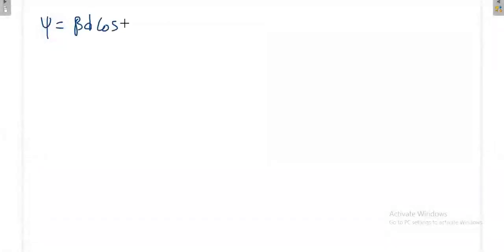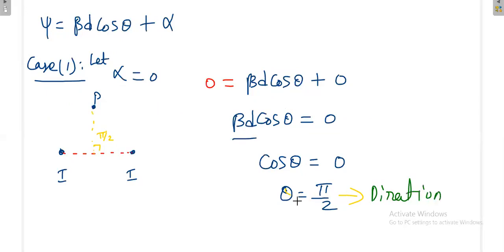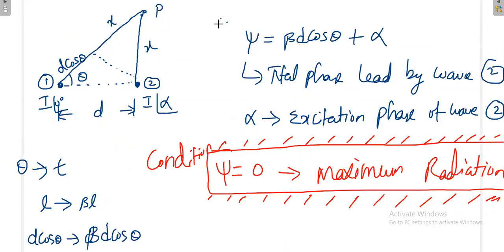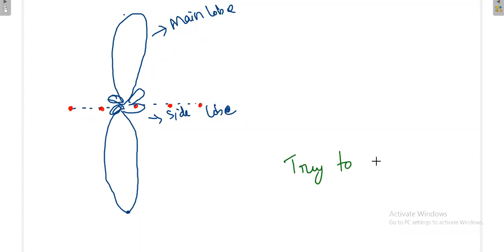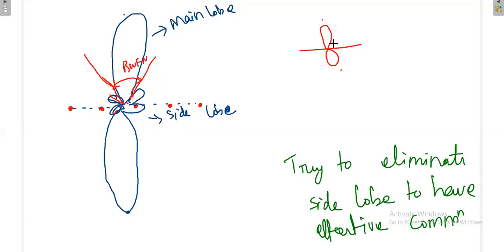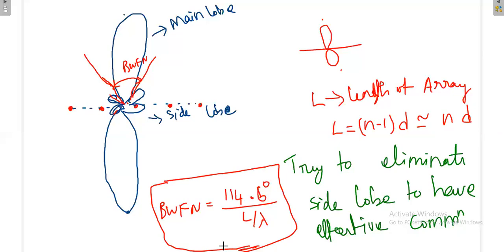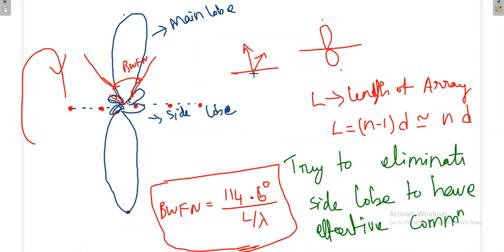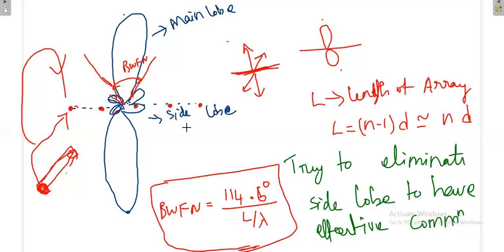7.2 Broadside Array Radiation pattern, Maxima, Minima, BWFN